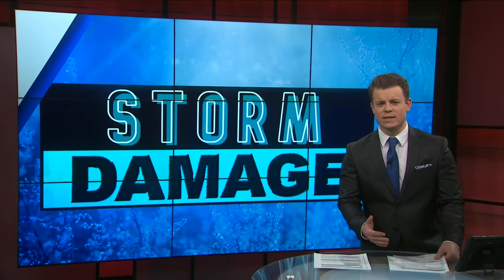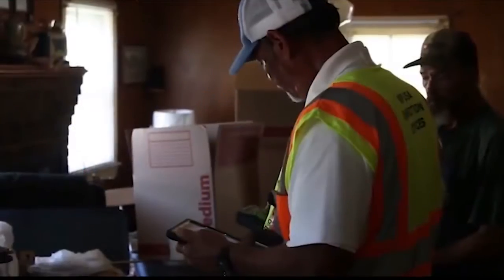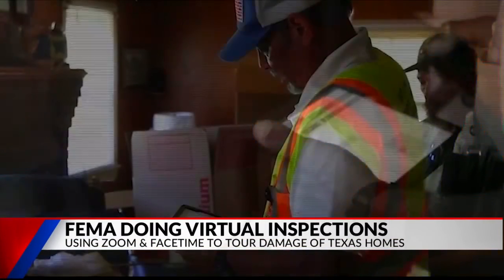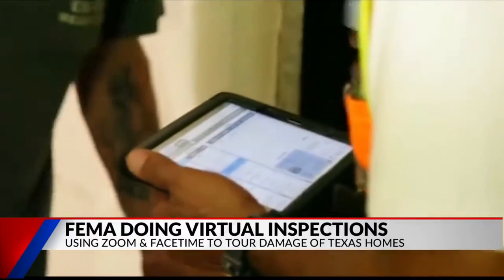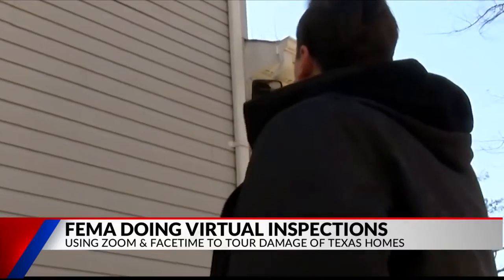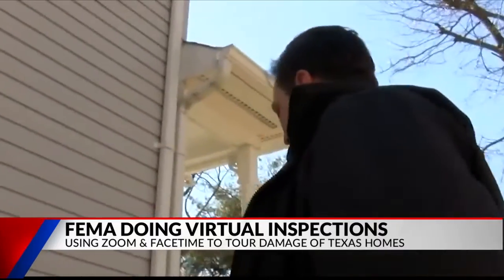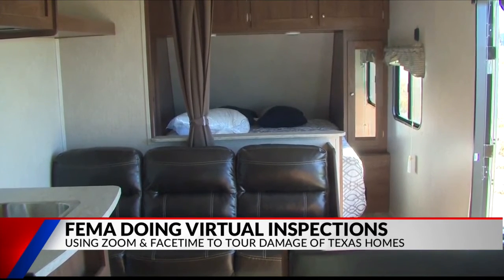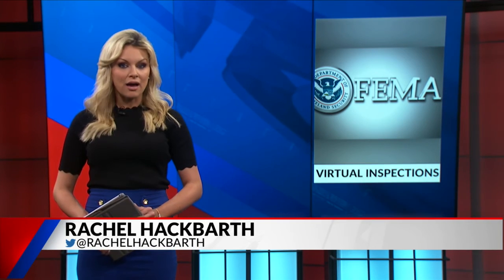FEMA offering virtual assistance for Texans still reeling from winter storm